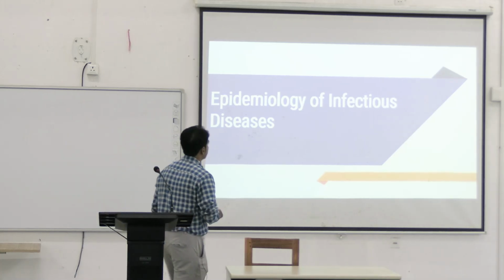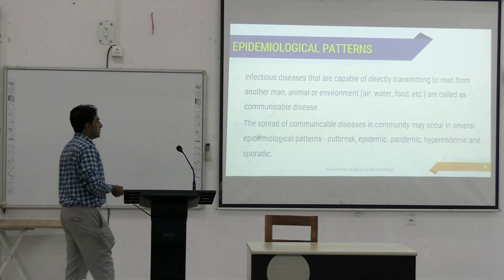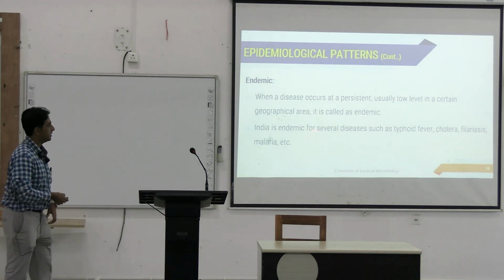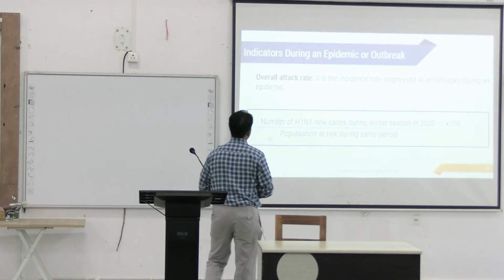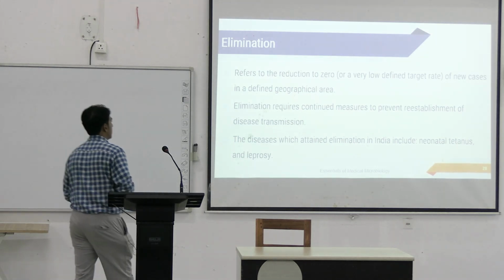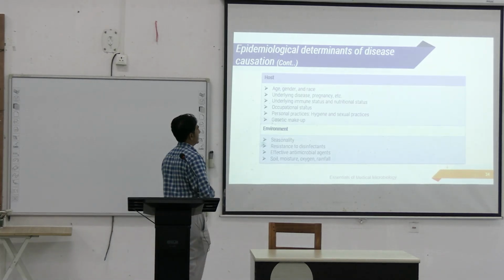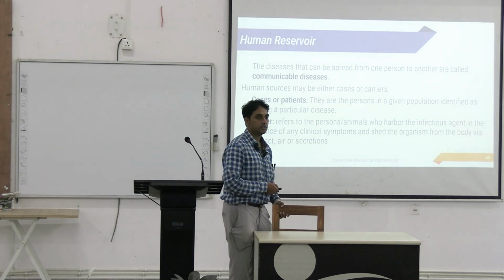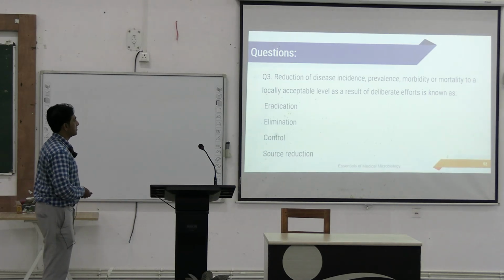Lecture On Public Health & Epidemiology: Outbreak, Epidemic, Pandemic & Eradication Explained | MBBS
In this essential session for the MBBS 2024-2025 batch at Santiniketan Medical College & Hospital, we explore the foundational concepts of Epidemiology. This lecture covers the crucial terminology, patterns of disease transmission, and the epidemiological indicators needed for clinical practice and public health management.

[Key Concepts & Timestamps]

    Infection vs. Colonization [00:28]: Understanding how organisms enter and establish themselves in a host versus simply inhabiting without causing disease.

    Epidemiological Patterns [02:56]: A clear breakdown of terms that are vital for exams and clinical reporting:

        Outbreak [03:15]: Sudden rise in cases (e.g., Nipah virus in Kerala).

        Epidemic [03:56]: Higher than usual rates in a specific area (e.g., SARS, Ebola).

        Pandemic [04:26]: Worldwide spread (e.g., COVID-19, Cholera, H1N1).

        Endemic & Hyperendemic [05:31]: Persistent low vs. high levels of disease (e.g., Malaria, Hepatitis A/E in India).

        Sporadic [06:22]: Irregular, scattered cases.

    Epidemiological Indicators [06:31]:

        Incidence Rate: New cases per year [06:45].

        Prevalence Rate: Total cases (old + new) [07:06].

        Case Fatality Ratio (CFR): Measuring disease severity [07:58].

        Secondary Attack Rate: How quickly an infection spreads among contacts [08:52].

    Eradication vs. Elimination [09:49]:

        Eradication: Complete worldwide reduction to zero (e.g., Smallpox) [10:19].

        Elimination: Zero cases in a specific geographical area (e.g., Neonatal Tetanus and Leprosy in India) [11:13].

    The Epidemiological Triad [12:15]: Disease causation through the interaction of Agent, Host, and Environment .

    Determinants of Causation [12:48]: * Agent Factors: Pathogenicity, infective dose, and mode of transmission [13:23].

        Host Factors: Age, gender, immunity, and genetic makeup [14:00].

        Environmental Factors: Climate, rainfall, and disinfectants [14:35].

    Modes of Transmission [17:41]: Detailed examples of contact, inhalation (TB), inoculation (HIV), and vector-borne (Malaria) spread.

On: MICROBIOLOGY by Dr. Indraneel Saha
(MBBS Batch: 2024-25)
Conducted on: 17-04-26